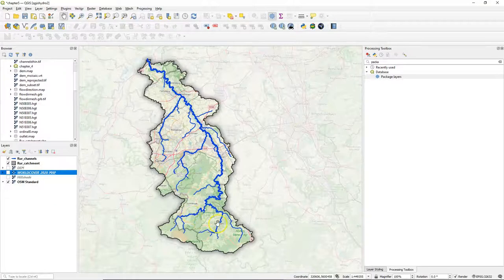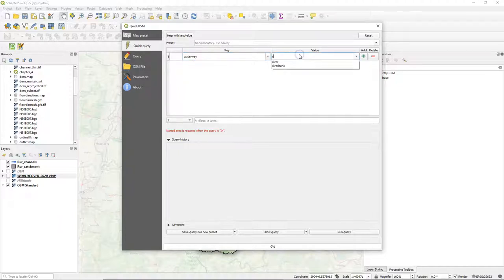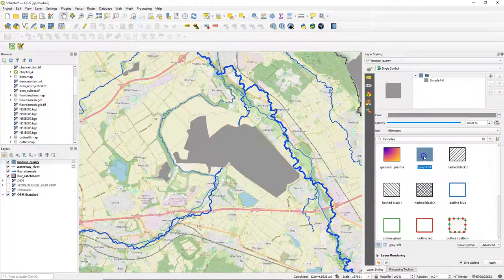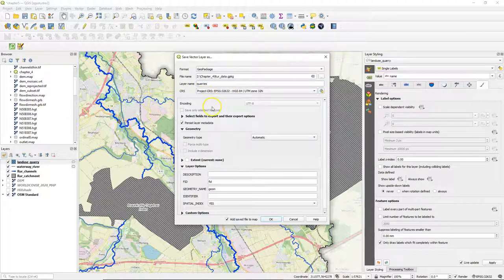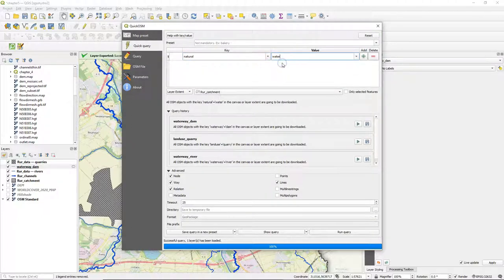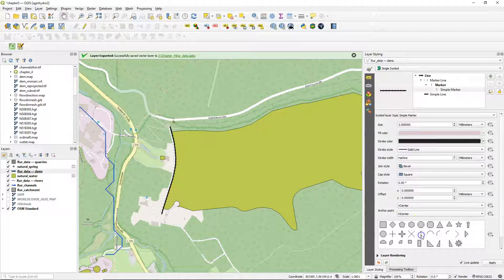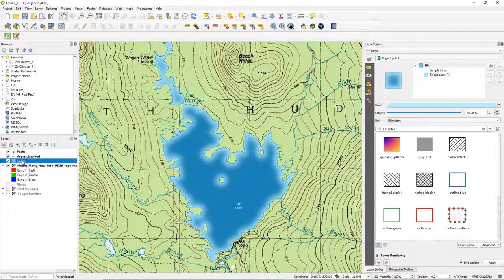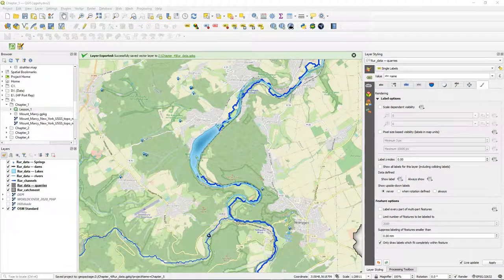Add Vector Data from OpenStreetMap to QGIS with the QuickOSM Plugin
This video covers section 5.3 of the book QGIS for Hydrological Applications, Second Edition, by Hans van der Kwast and Kurt Menke. You'll learn how to add vector data from OpenStreetMap to QGIS using keys and values in the QuickOSM plugin.